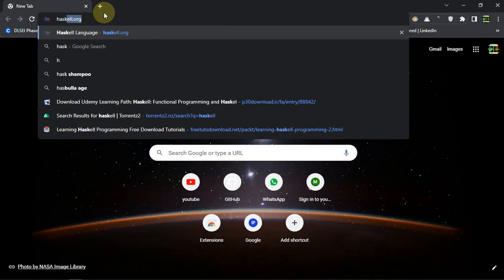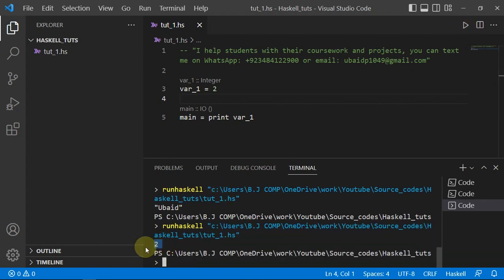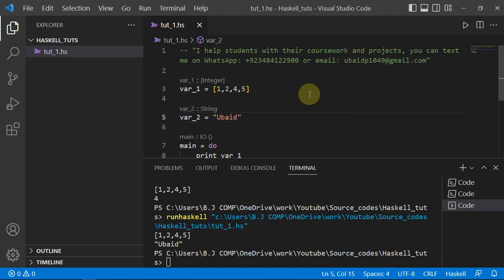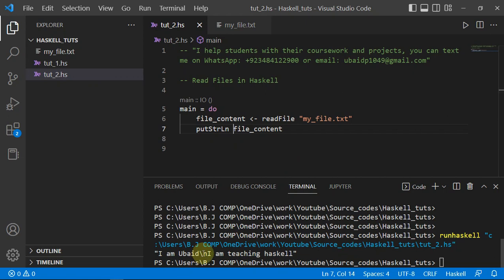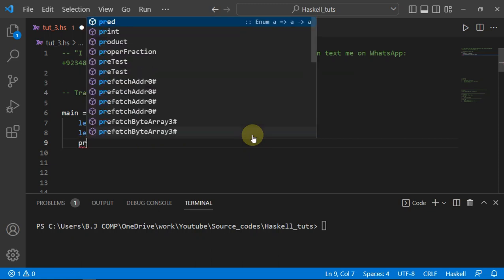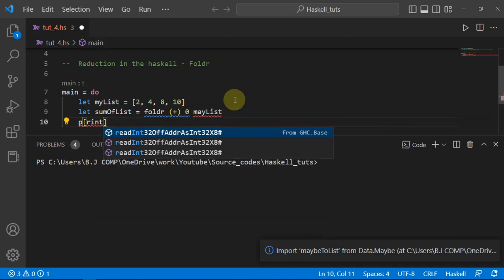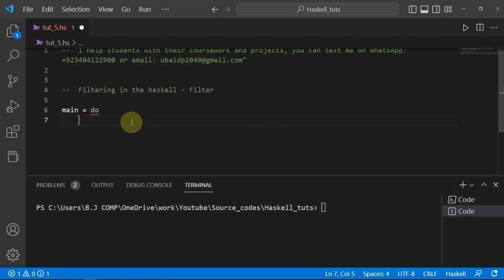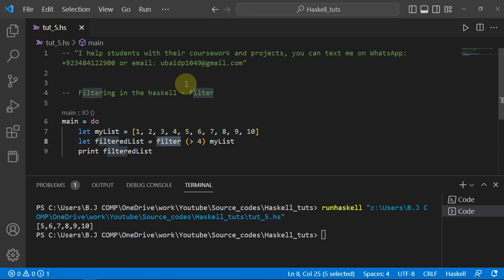Haskell Programming Complete Tutorial in One Video | Coursework Expert help in Haskell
I help students with their coursework and projects. I have handled many subjects for students from universities like CalU, Morgan State, SRU etc.

0:00 Print in Haskell
5:54 Read File in Haskell
8:56 Map in Haskell for Traversal
12:20 Folding in Haskell
16:08 Filter in Haskell

Assignment help for haskell programming language,
Homework help for haskell programming language,
Exam help for haskell programming language,
Study help for haskell programming language,
Coursework help for haskell programming language,
haskell personal training,
Haskell expert help,
Haskell exam help,
haskell quiz help,
haskell coursework help,
haskell semester help,
haskell language help,
haskell installation help,
haskell setup on linux help,
haskell setup on windows help,
haskell setup on MacOS help,
haskell for beginners,
Haskell complete course,
assignment,
assignment 1,
haskell,
learn haskell,
haskell tutorial,
haskell programming,
haskell (programming language),
Homework help,
Homework help websites,
Assignment help,
Assignment help websites,
Exam help,
Exam help websites,
Coursework help,
Coursework help websites,
Semester help,
Semester help websites,
app development,
tutorial,
webdev,
lesson,
computer science (field of study),
haskell tutorial,
haskell programming,
haskell,
learn haskell,
haskell (programming language),
haskell programming,
haskell (programming language),
haskell tutorial,
haskell,
learn haskell,
app development,
lesson,
tutorial,
webdev,
lambda calculus,
lambda,
mathematics,
languages,
alan turing,
haskell curry,
alonzo church,
graham hutton,
computer science,
fullstack,
computers,
combinator,
javascript,
functional,
partial application,
haskell,
science,
currying,
computer,
programming,
university of nottingham,
higher order,
computerphile,
functional programming,
what is functional programming,
object oriented programming,
programming,
oop vs functional,
object oriented functional comparison,
pure functions,
composition over inheritance,
tutorial,
learncodeonline,
ts mixins,
scala,
videos for developers,
is a hotdog a sandwich,
angular,
gotocon,
firebase,
cognitect,
goto berlin,
js semicolons,
goto conference,
oop,
computer science,
elixir,
lesson,
clojure,
javascript,
goto (software conference),
jif or gif,
typescript,
haskell,
haskell map,
beginner,
programming,
map,
higher order functions on lists,
filter,
python,
course,
python3,
property,
tutorial,
higher level function,
setup,
haskell platform,
vscode haskell extension,
haskell,
haskell program executable,
compilation,
visual studio code,
chocolatey,
ghci,
vscode,
ghc,
windows,
ghci,
ghc,
functions,
functional,
chocolatey,
programming,
compilation,
where,
how to,
vscode,
windows,
tutorial,
vscode haskell extension,
screen cast,
haskell program executable,
multiline let,
haskell (programming language),
visual studio code,
haskell,
cabal install library,
cabal project,
cabal,
haskell platform,
course,
buildtool,
screencast,
functional,
visual studio code,
stack,
vscode,
tutorial,
worldturtle,
compilation,
turtle graphics,
ghc,
ghci,
windows,
programming,
haskell,
filter,
spam fliter,
artificial intelligence,
emacs,
functional programming,
beginner,
machine learning,
naive bayes classifier,
python,
python3,
property,
tutorial,
map,
linux,
setup,
coding,
course,
programming,
higher order functions,
higher order functions react,
higher order functions javascript,
es6 arrow functions,
javascript functions,
iterators,
functional programming,
javascript objects,
functional programming in javascript,
javascript foreach,
es6 tutorial,
nature of code,
web dev,
javascript sort,
creative coding,
js tutorial for web development,
colorcode,
challenges,
reduce es6,
javascript tutorial,
js tutorial,
live stream,